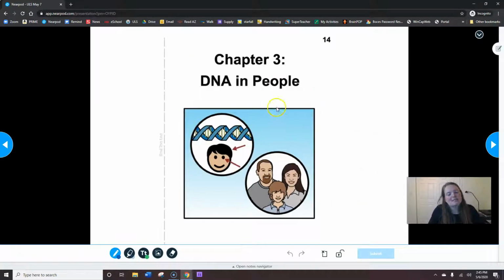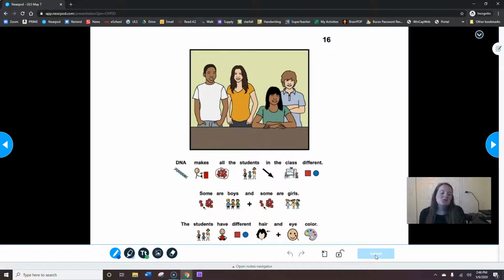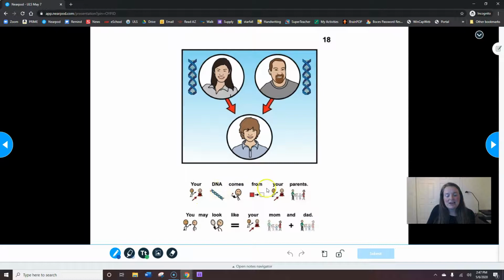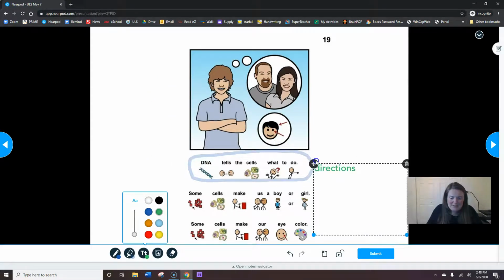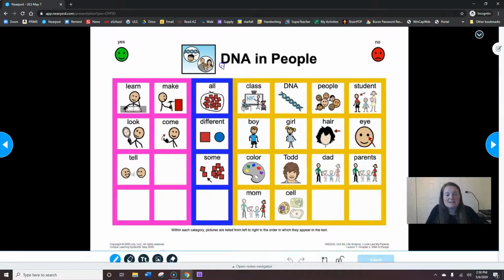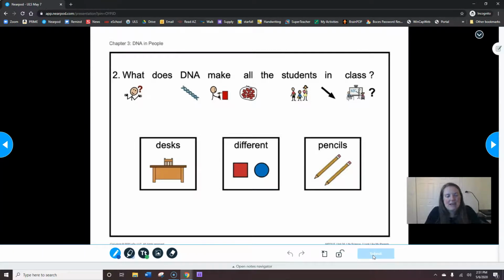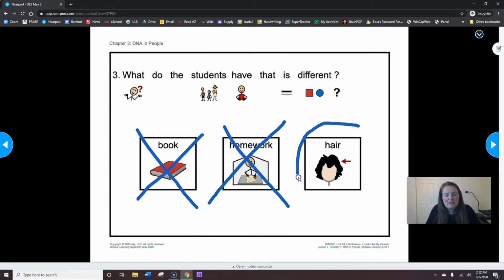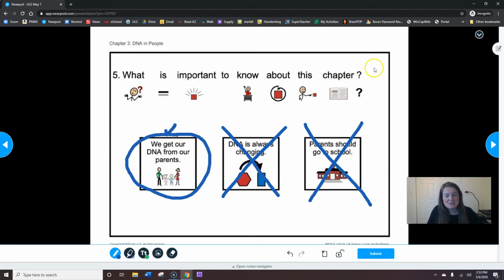5 7 ULS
OYPJD